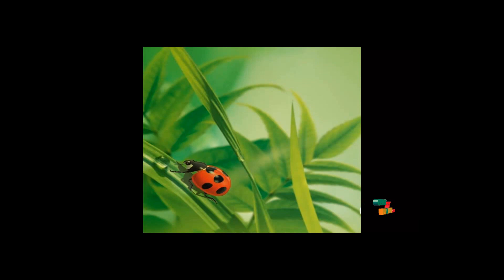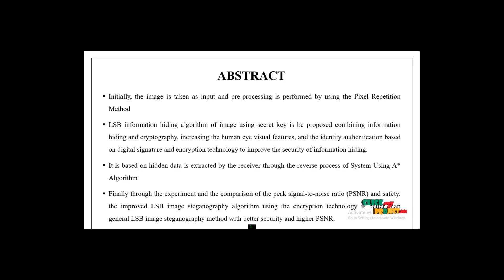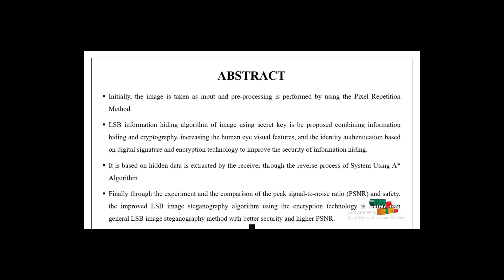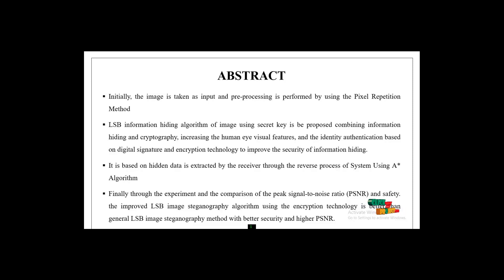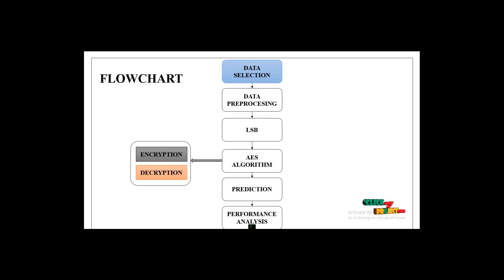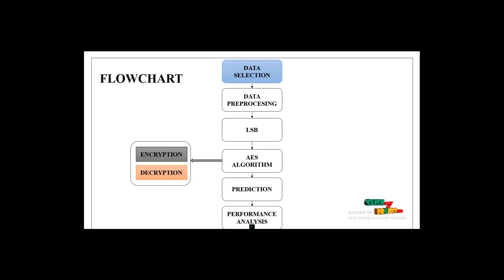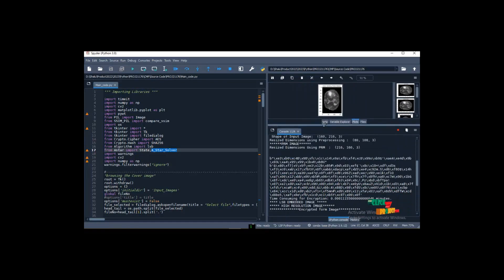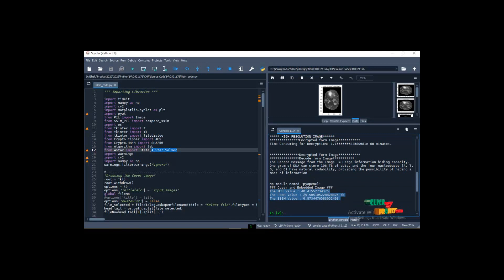Python Machine Learning - DNA Synthetic Steganography on Conditional Probability - ClickMyProject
Initially, the image is taken as input and pre-processing is performed by using the Pixel Repetition Method. Visual quality, payload capacity, and security against attacks. LSB information hiding algorithm of image using secret key is be proposed combining information hiding and cryptography, increasing the human eye visual features, and the identity authentication based on digital signature and encryption technology to improve the security of information hiding. It is based on hidden data is extracted by the receiver through the reverse process of System Using A* Algorithm. Finally through the experiment and the comparison of the peak signal-to-noise ratio (PSNR) and safety. The improved LSB image steganography algorithm using the encryption technology is better than general LSB image steganography method with better security and higher PSNR.

Including Packages
* Base Paper
* Complete Source Code
* Complete Documentation
* Complete Presentation Slides
* Flow Diagram
* Database File
* Screenshots
* Execution Procedure
* Readme File
* Addons
* Video Tutorials
* Supporting Softwares

Specialization
* 24/7 Support
* Ticketing System
* Voice Conference
* Video On Demand *
* Remote Connectivity *
* Code Customization **
* Document Customization **